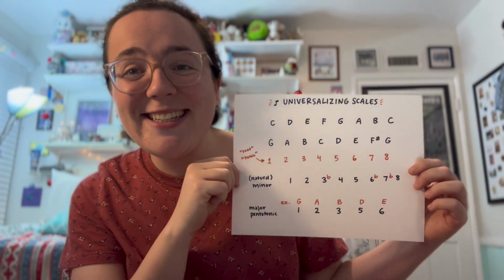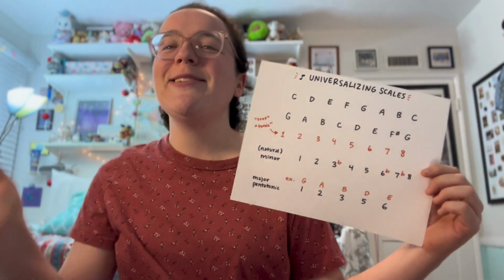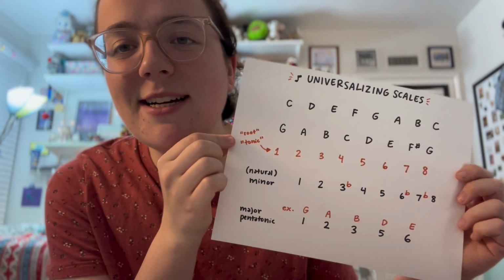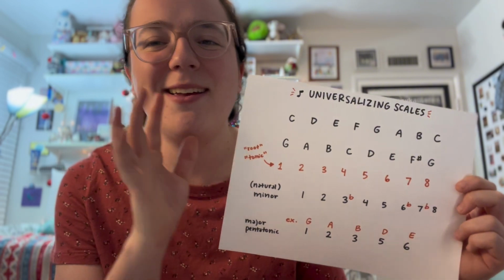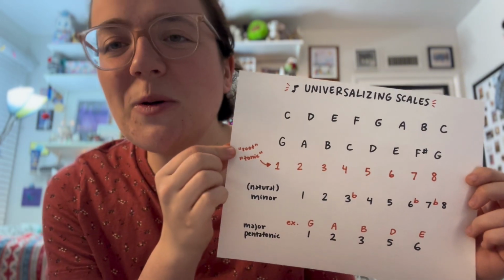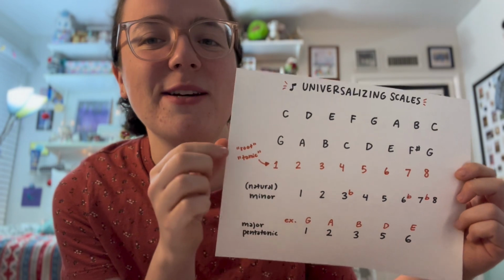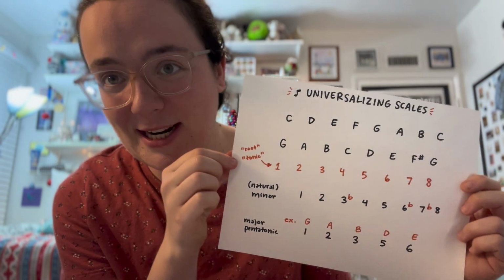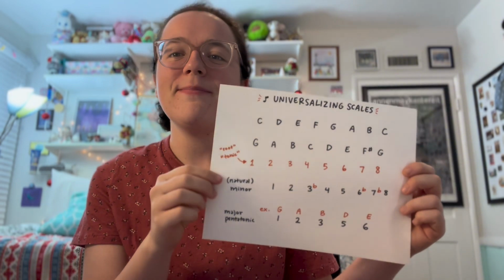What are minor and pentatonic scales? | Simple Music Theory for Guitar 7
Hey guys! This is the seventh video in a series about music theory for guitar. My goal with these videos is to teach you not to memorize music theory, but to understand it! For the last two weeks, we've been talking about the major scale - why it's important, how to play it, and how to practice it. Today, we're going to be talking about the importance of the major scale pattern and how your new understanding of the major scale can help you better understand other scales you might already know, like the pentatonic and minor!

Intro - 00:00
Scale patterns: universal vs. specific - 0:56
Representing major scales with numbers! - 5:49
Why is this important? - 9:43

The minor scale - 10:34
How to practice! - 14:09
The pentatonic scale - 16:29
More ways to practice - 19:20

Review and summary - 21:10